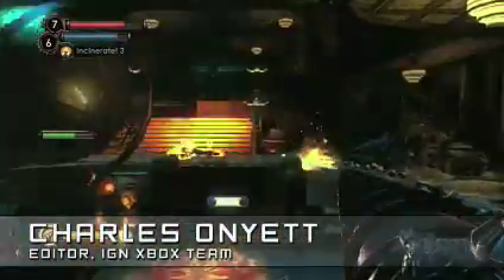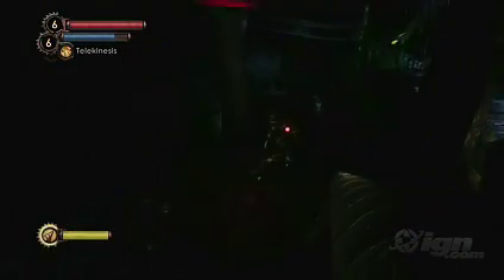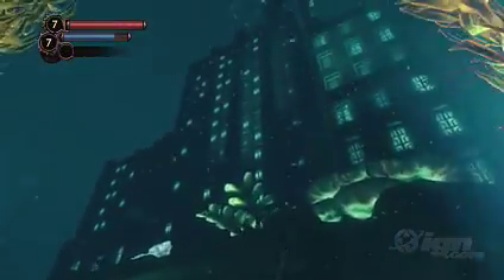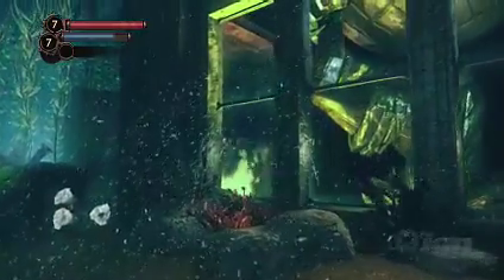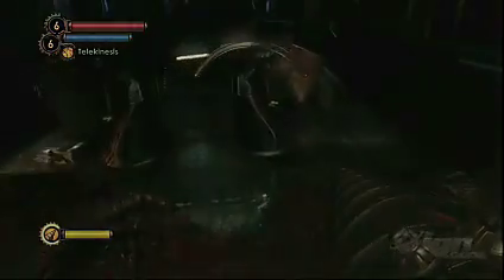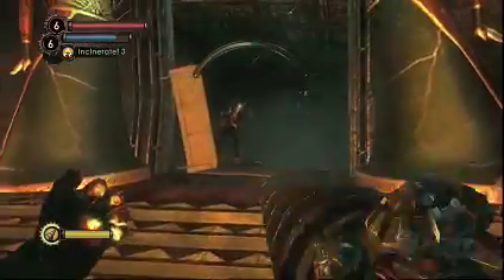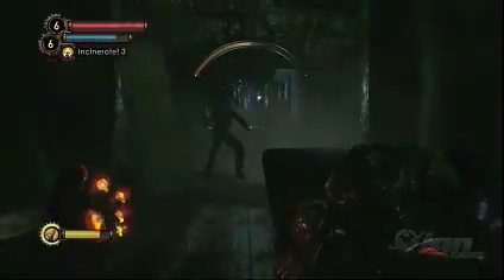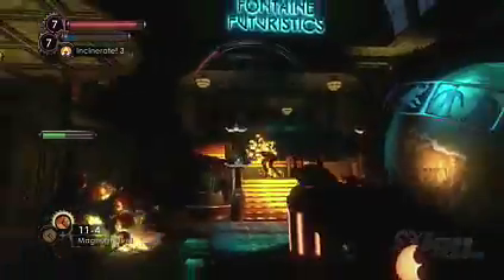Bioshock 2 gameplay